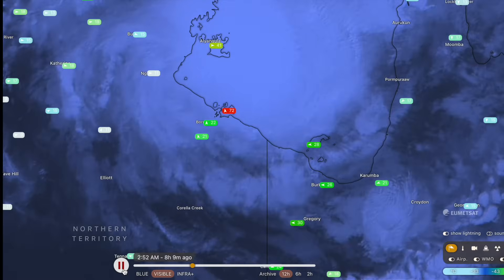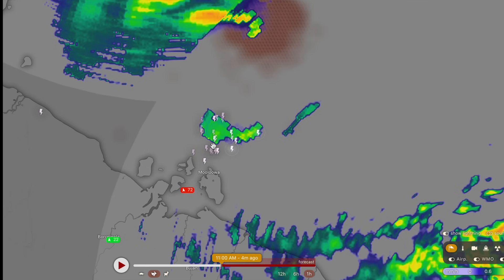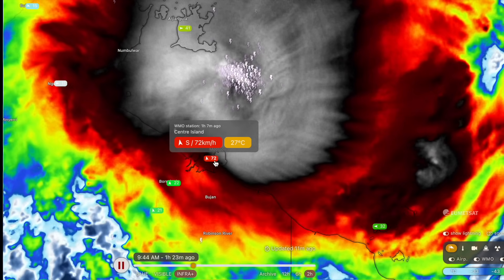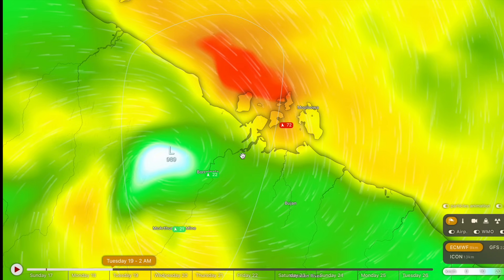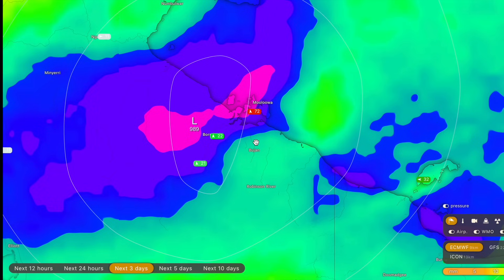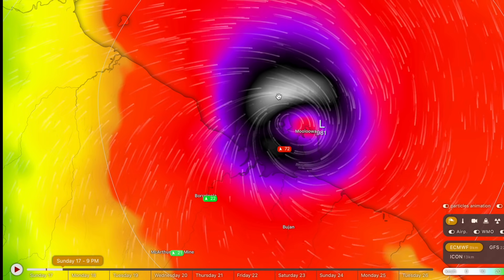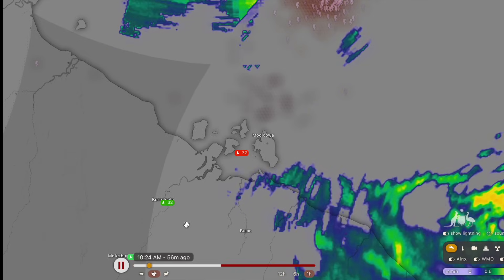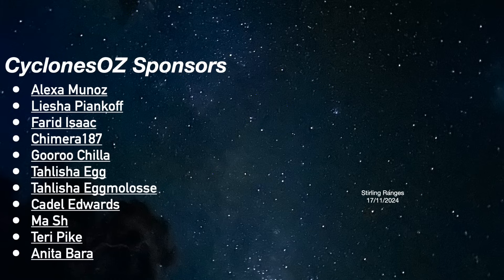Tropical Cyclone Megan is Forecast to Make a Powerful Landfall Tonight as a Damaging Severe Cyclone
Northern Australia is on notice, with strong tropical cyclone Megan now rapidly intensifying in the gulf of Carpentaria, where she is expected to gain category 3 severe tropical cyclone status before landfall over Centre Island. if Megan continues to intensify as she has, it is likely a very dangerous cyclone will bring ashore heavy rainfall, very destructive winds and dangerous storm surge. Stay safe.

Video Chapters:
Intro: 0:00
Cyclone Megan: 0:37
Cyclone Forecast: 6:20
Forecast Rainfall: 10:57
Far North Queensland Rainfall: 13:59
Outro: 19:25